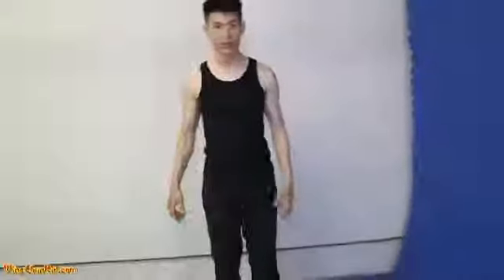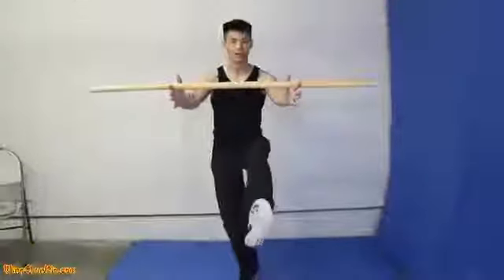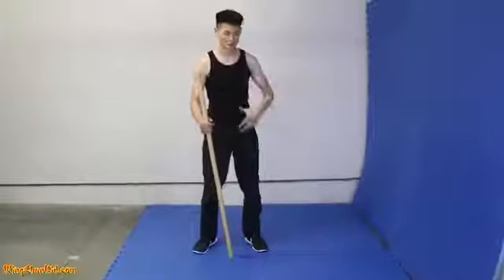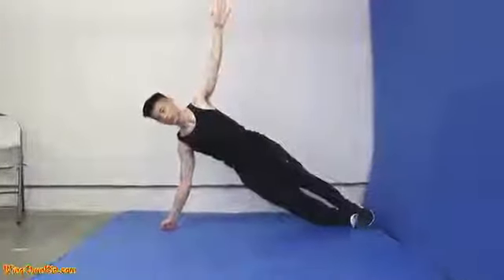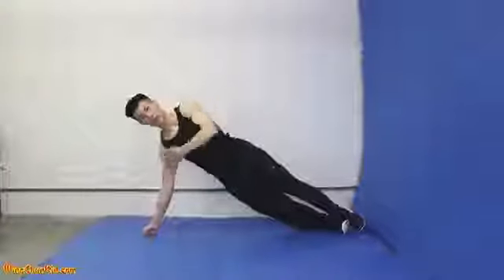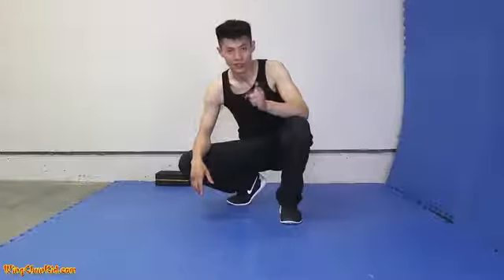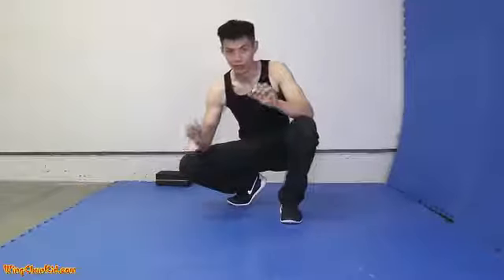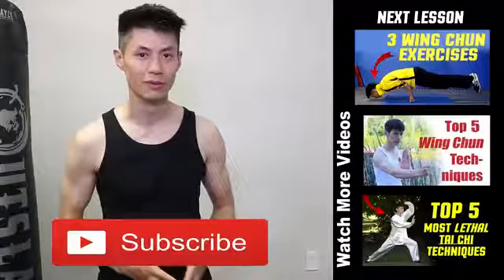5 Wing Chun EXTREME Training Exercises & Fitness Workout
5 Wing Chun EXTREME Training Exercises & Fitness Workout.
Welcom to Gymitness
Here you will find unique health & fitness content aimed at inspiring, educating and motivating you!

Wing Chun Training Exercises & Fitness - Compilation 1-5
Single leg squat
Knuckle side plank
Knuckle hand stand
Knuckle crow
Single Knuckle pushup

Get 12 Wing Chun Lessons - Absolutely FREE!
*Learn wing chun martial arts & self defense from home
*Gain Strength, Speed & Endurance
*Relieve Stress, Improve Your Health
*Improve Focus & Discipline
*Master Yourself
*24/7 access to wing chun mentor “Sifu David"

Little space needed for practice.